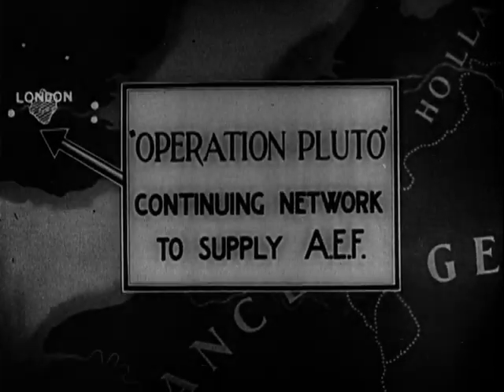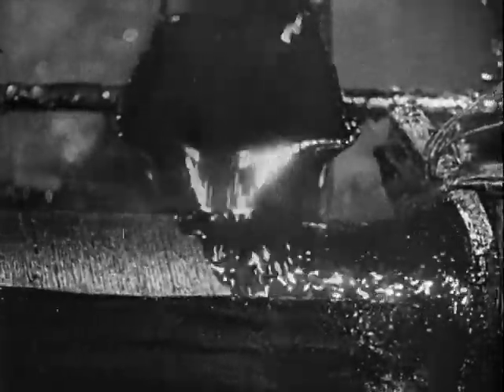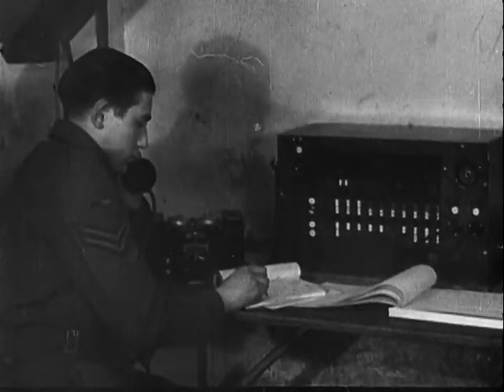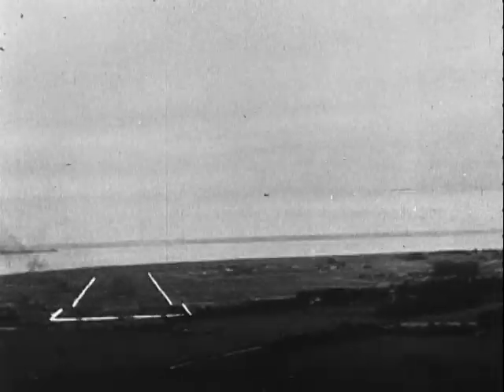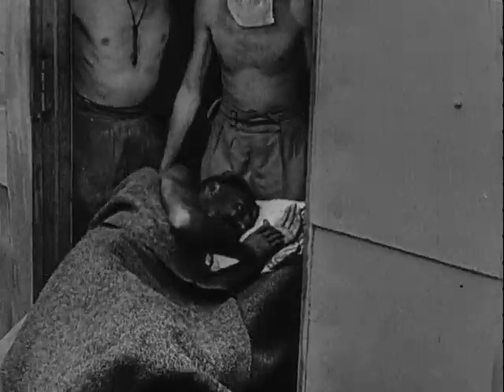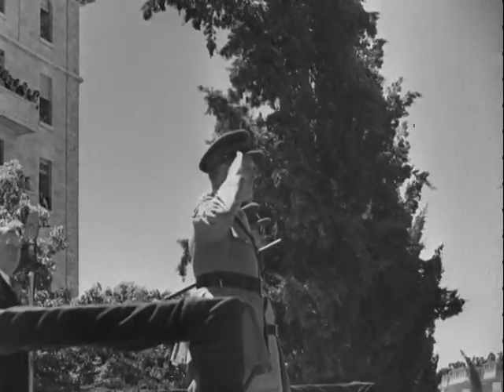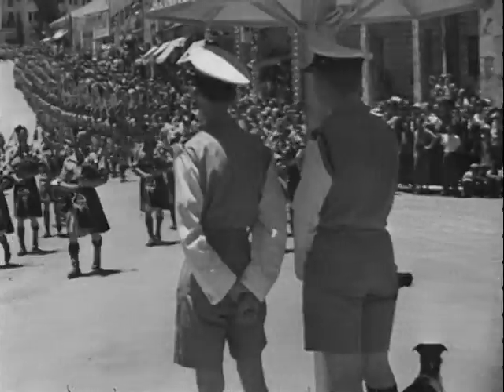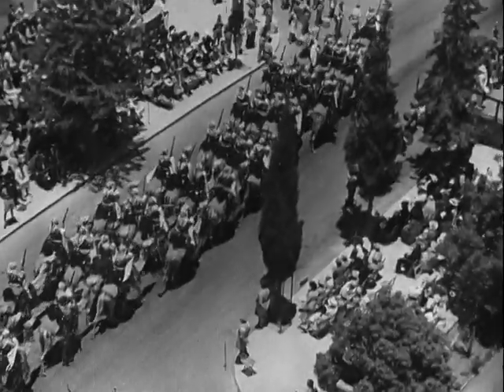WAR PICTORIAL NEWS, NO. 217 [JULY 2]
WAR PICTORIAL NEWS, NO. 217 [JULY 2] - National Archives and Records Administration 1945 - ARC 39218, LI 208-WP-217 - DVD Copied by Ann Galloway.  Series: Motion Picture Films from "War Pictorial News" Newsreels, compiled 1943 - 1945.  Part 1, pipe, to be laid across the English Channel for the transportation of petroleum, is prepared in England. The Brit. ship Conundrum starts "Operation Pluto" by laying pipe sections in the channel. Shows a pumping station. Oil-burning tanks advance; flaming oil is used to lift fog from an airstrip; planes land and take off. Part 2, repatriated Indian prisoners debark at a port in India; stretcher cases are carried ashore and treated by Red Cross nurses. Part 3, Viscount Gort and other officials review a Brit. military parade in Jerusalem honoring King George VI; RAF squadrons fly overhead.